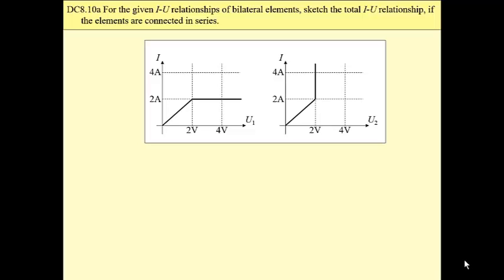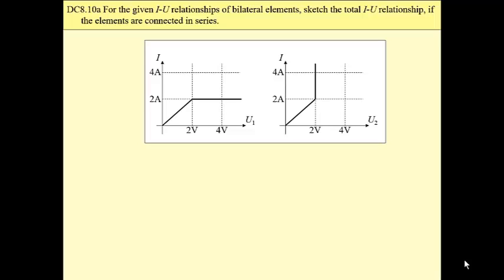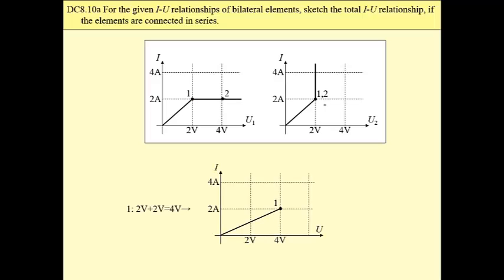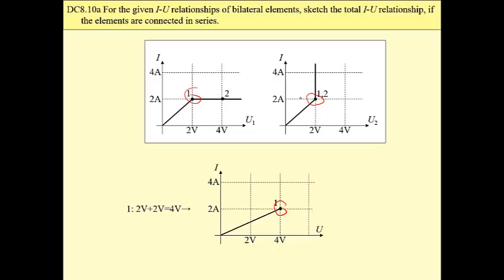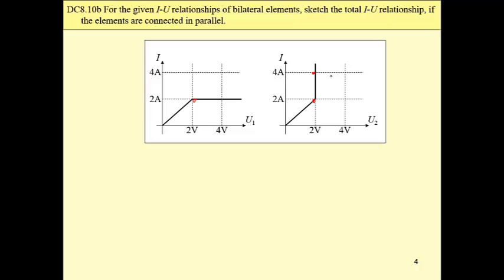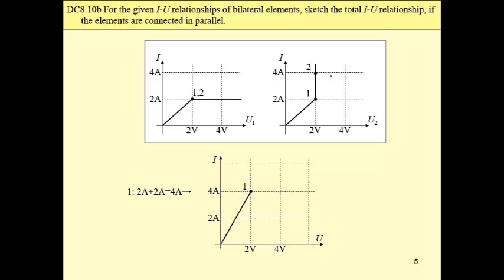DC Circuit Analysis - DC8.10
Finding (graphically) the total I-U relationship of two PWL nonlinear elements connected in series/parallel